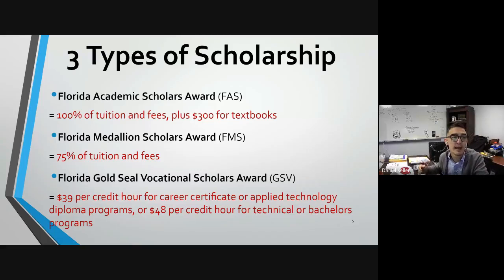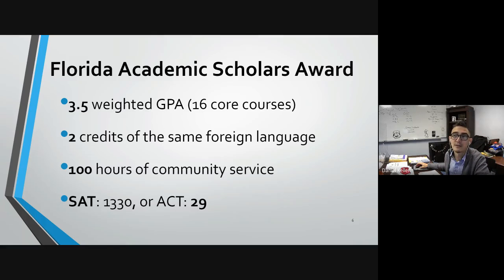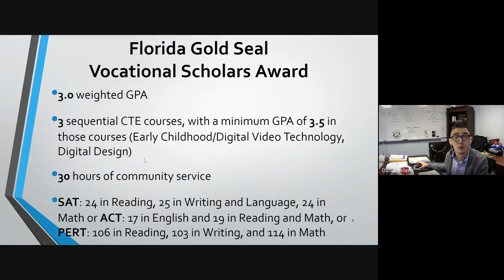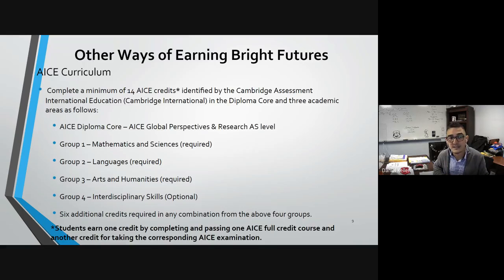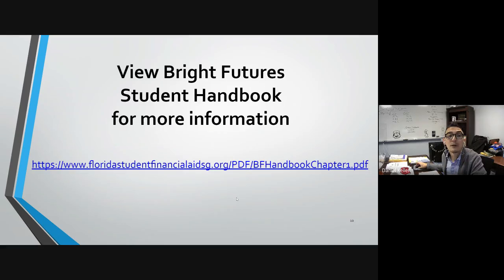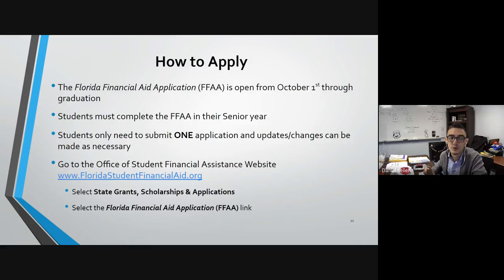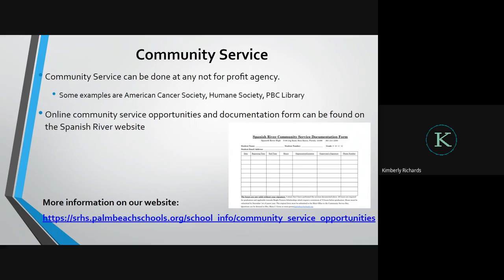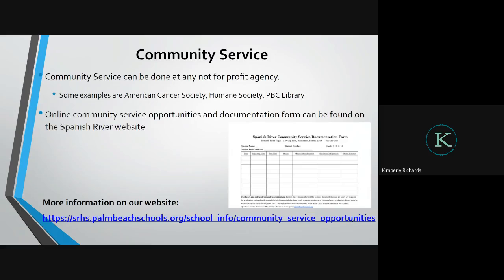Coffee with the Counselors Bright Futures 12 11 2020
Coffee with the Counselors- Bright Futures 12/11/2020: Spanish River Guidance Counselors breakdown the Bright Futures Scholarship and how to qualify for various levels